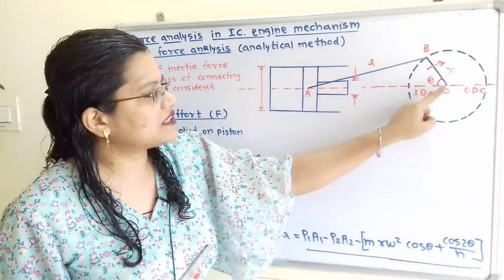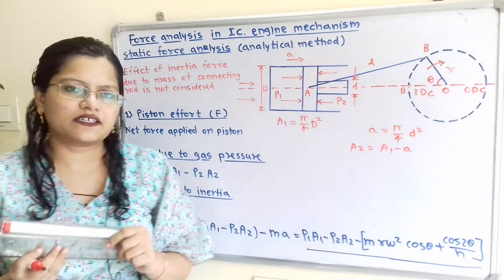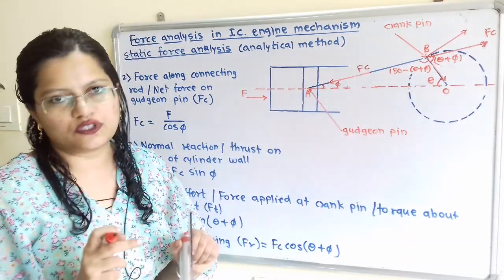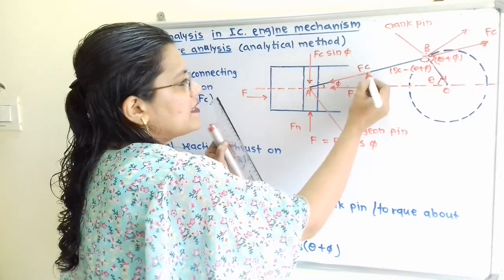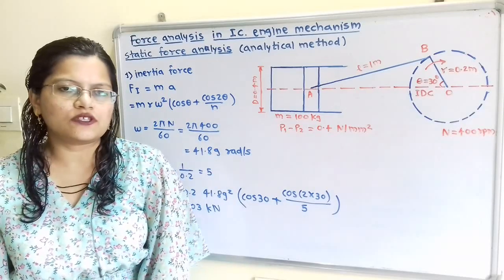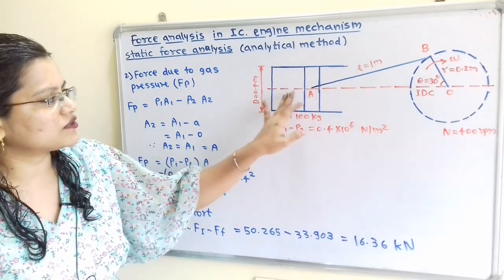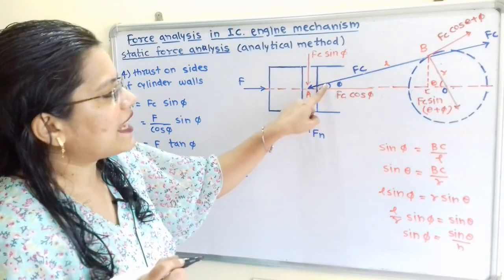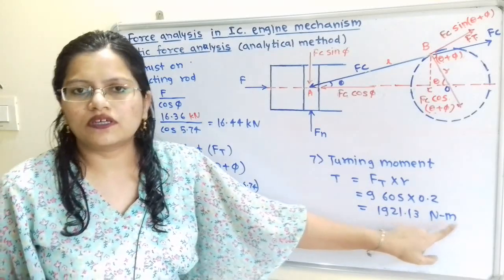Theory+ Problem 7 on static force analysis in IC engine, Horizontal engine, Dynamics of machinery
Solve Problem on Static force analysis in IC engine by Analytical method. (Horizontal engine )

The length of crank and connecting rod of an engine are 200 mm and 1 m respectively.  The crank is rotating at 400 rpm when the crank has turned through 30°from IDC. The difference of pressures between cover and piston rod is 0.4 N/mm2 . If the mass of reciprocating parts is 100 kg and cylinder bore is 0.4 m. Calculate
1. Inertia force
2. Piston effort
3. Thrust on sides of cylinder walls
4. Thrust on connecting rod
5. Crank effort
6. Turning moment